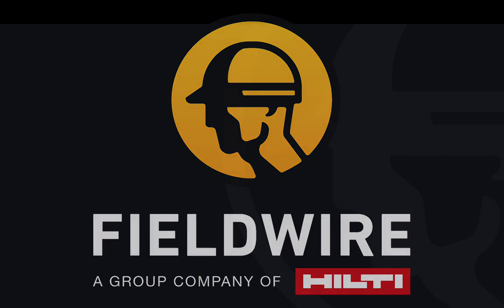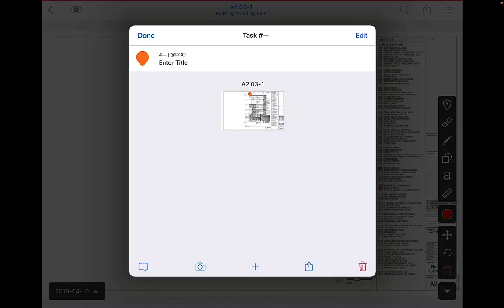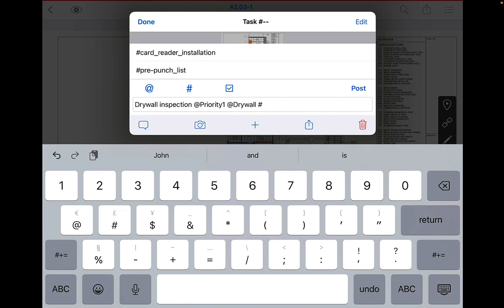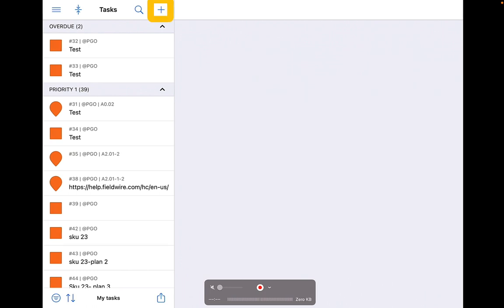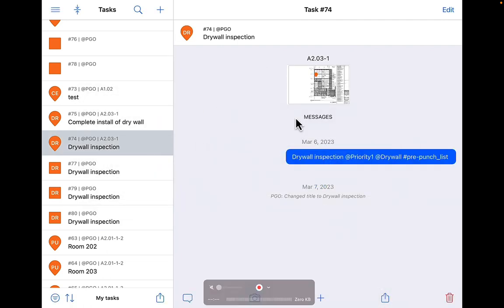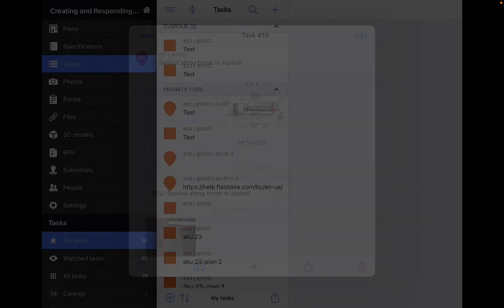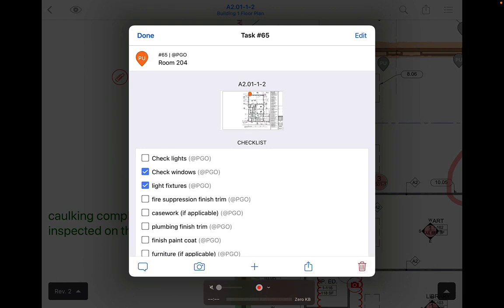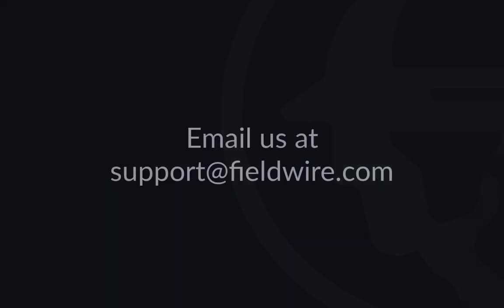Creating & Responding to Tasks in Fieldwire (Mobile)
Tasks look different on mobile versus on the web, though the features available on the web are mirrored on mobile. This video demonstrates how you can create and respond to tasks on your mobile devices.

Fieldwire is the highest-ranked Jobsite management software.

The chapter links above:
00:00 - Intro
00:12 - Creating a Task
02:24 - Responding to a Task